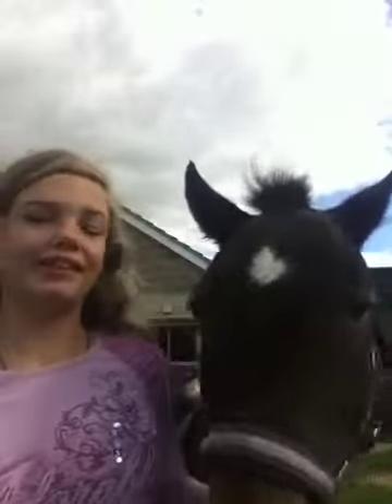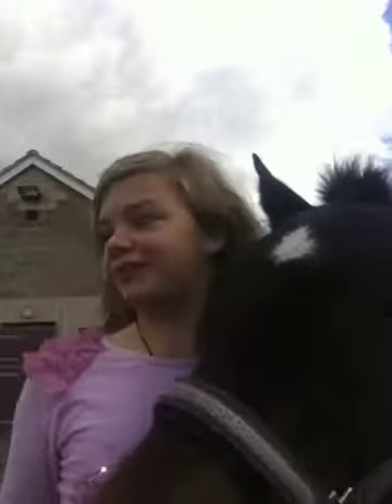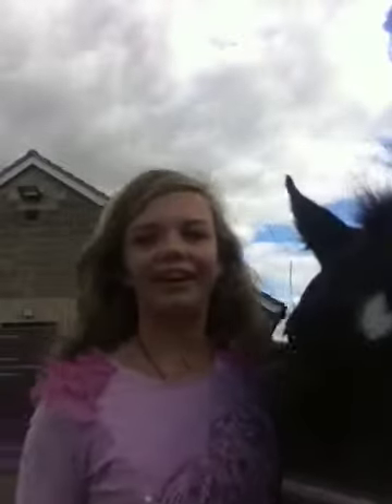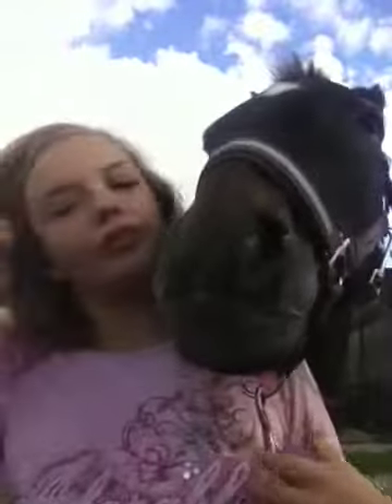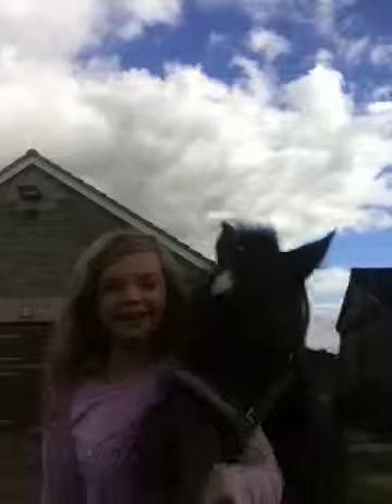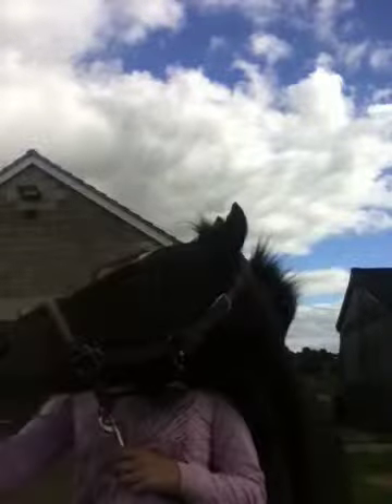How to train your horse to hug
I know he WANTS TO KILL ME lol well just have fun training